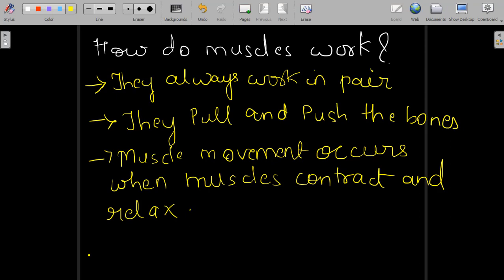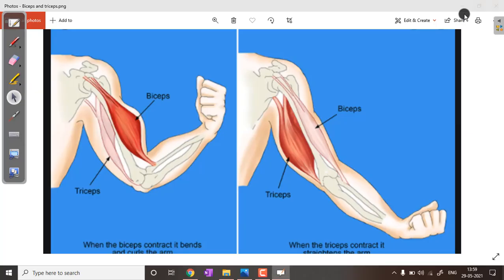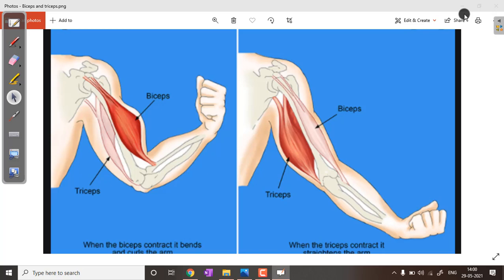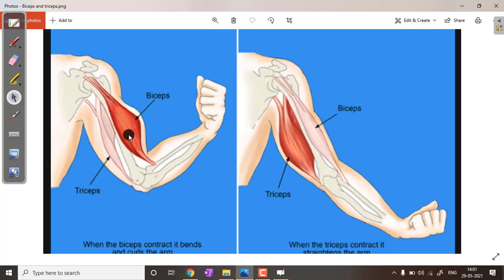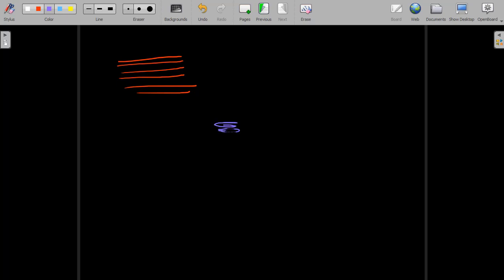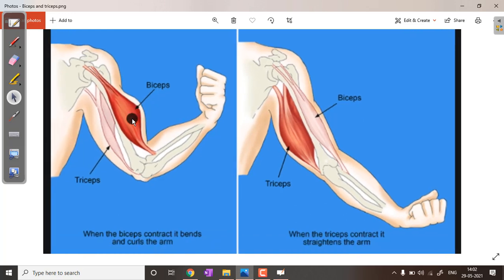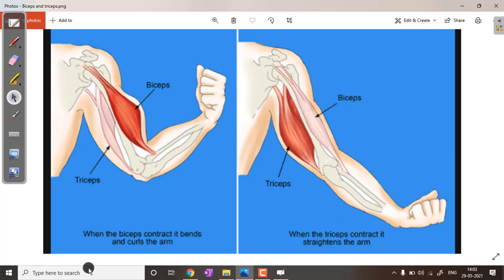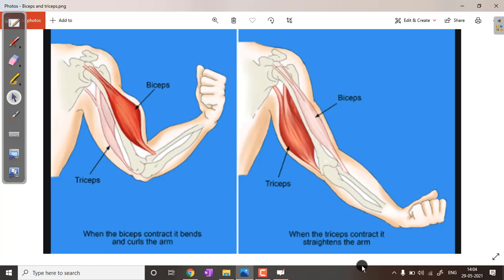Working of muscles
In this session, I discuss how contraction and relaxation of muscles bring about the movement of bones and hence help in whole-body movement.